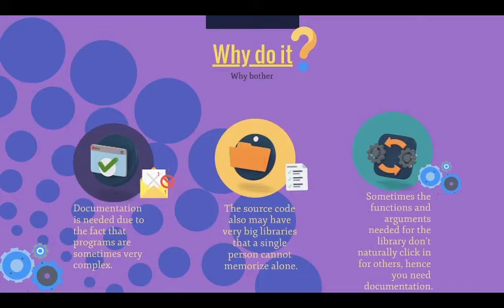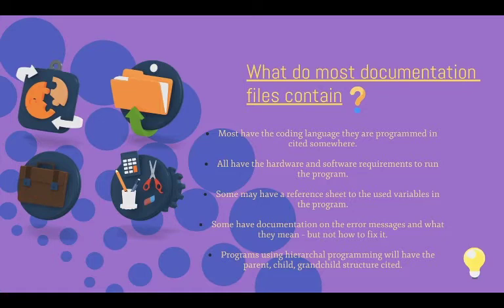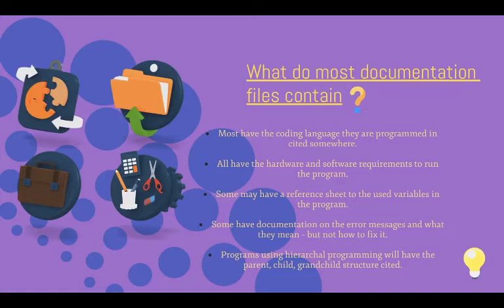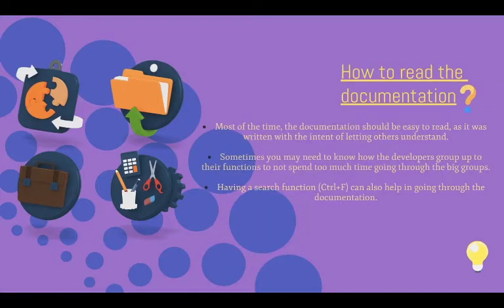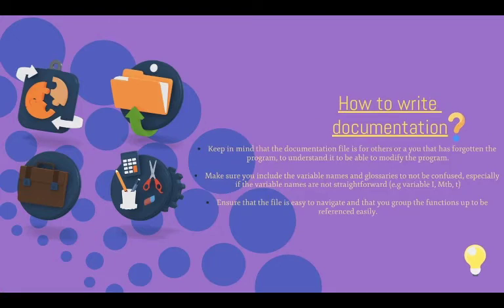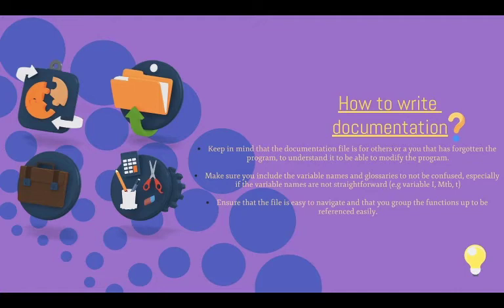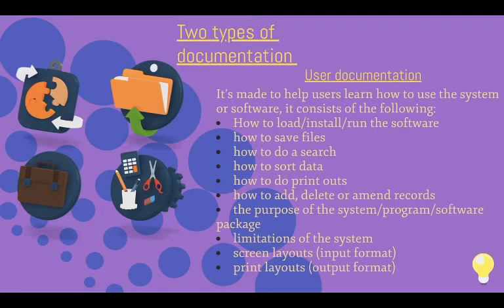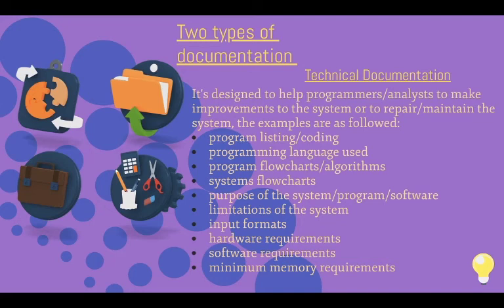Documentation (Adam, Ellmin, Manas) 10 AF